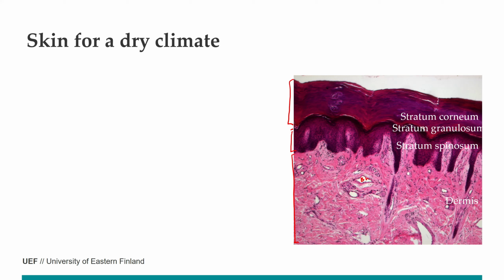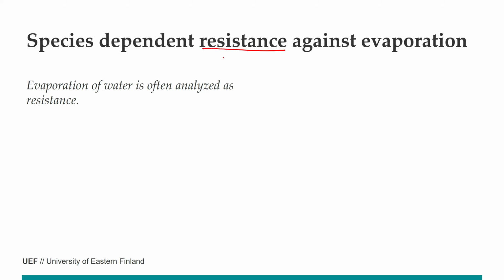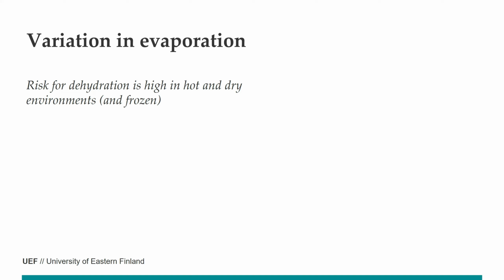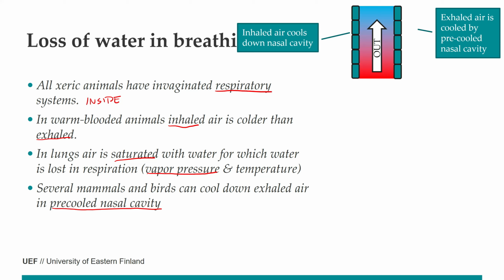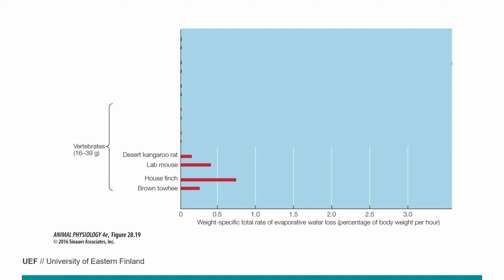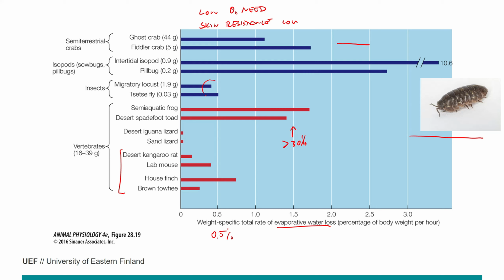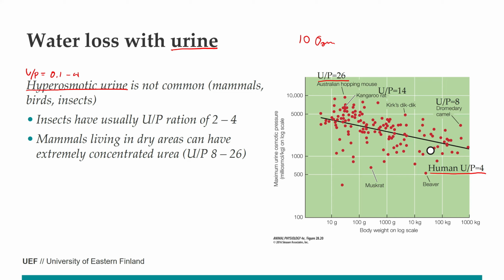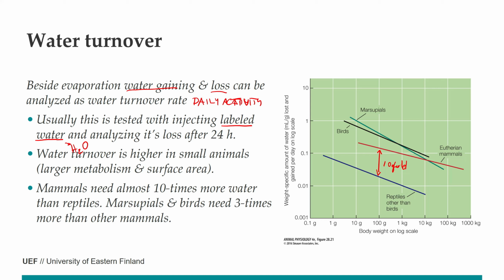EnvAdapt71 Terrestrial animals